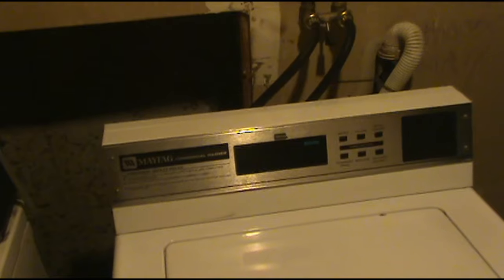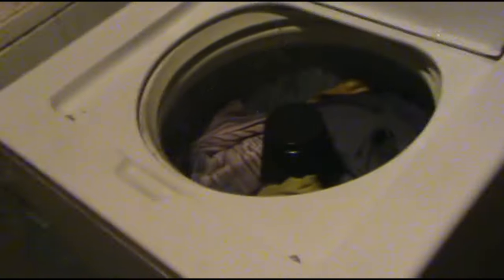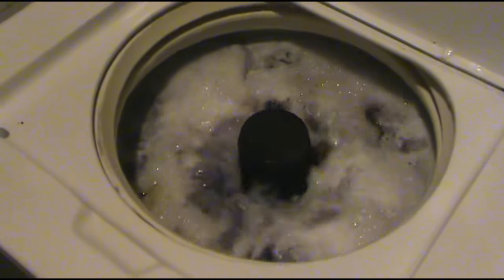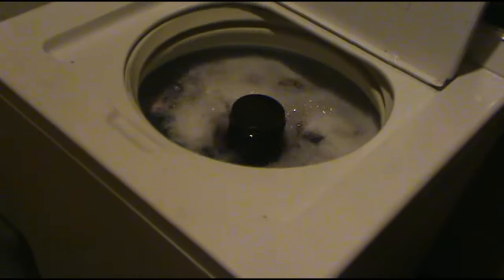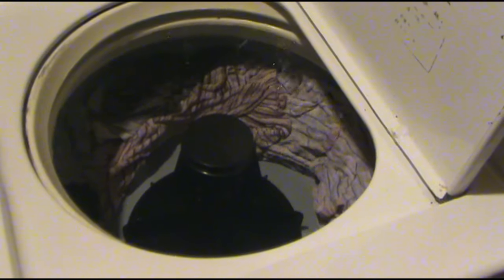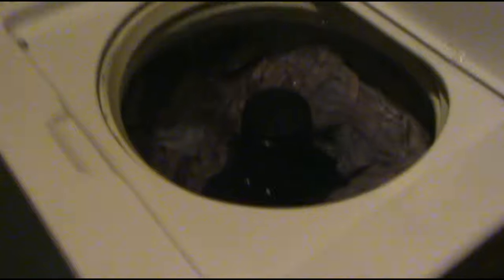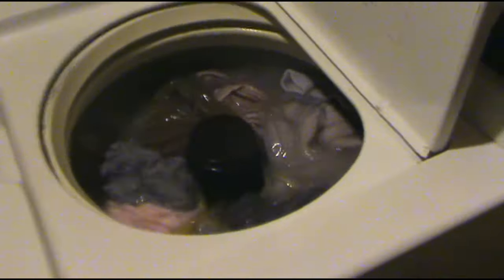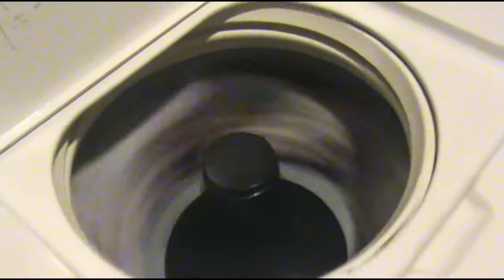Maytag Comertal 70's belt drive commercial washing machine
Just a video on my 1970's Maytag commercial washing machine it's a beast and i got it for free which is the best part. the funny thing is it's going to make DaSamNudge super jealous